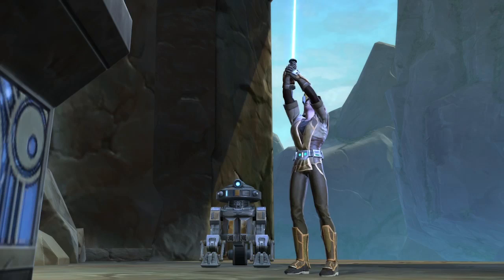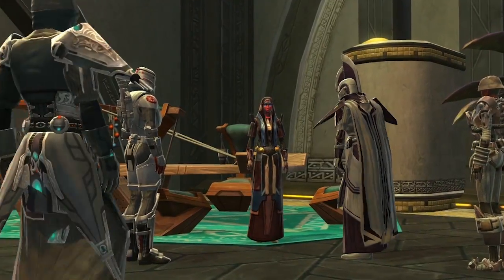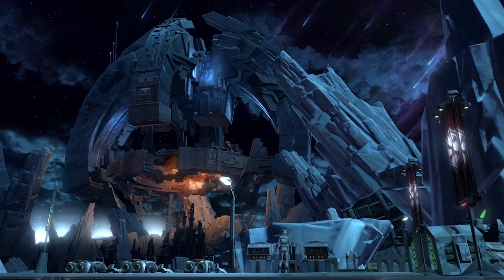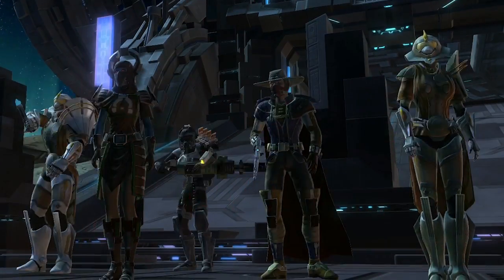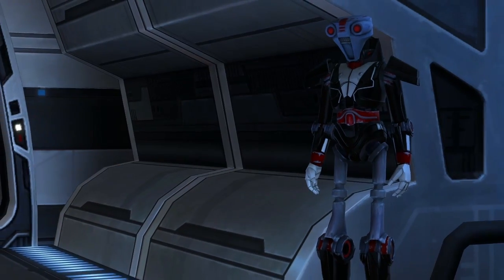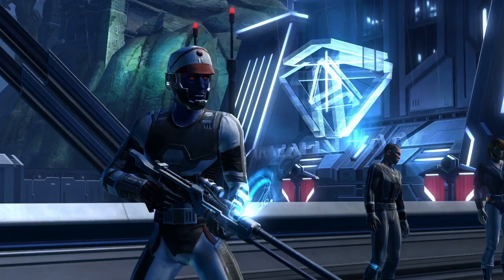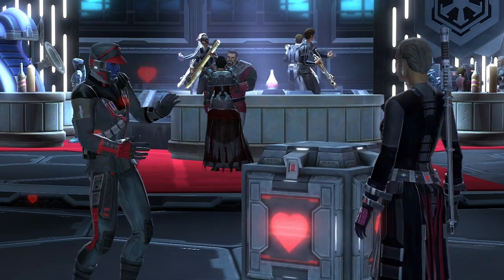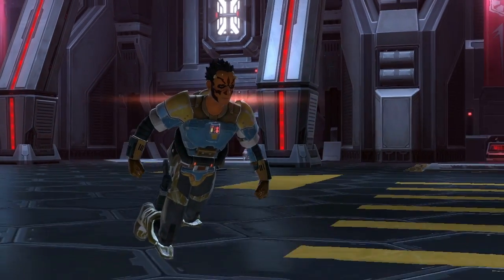Star Wars: The Old Republic "Update 1.7: Return of the Gree" Developer Diary Video